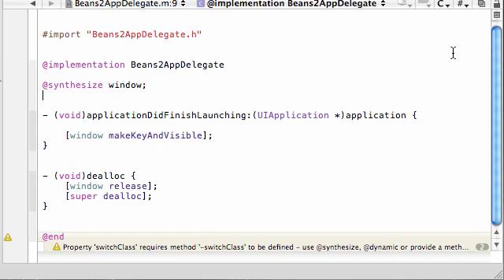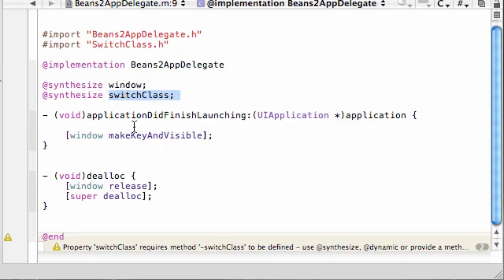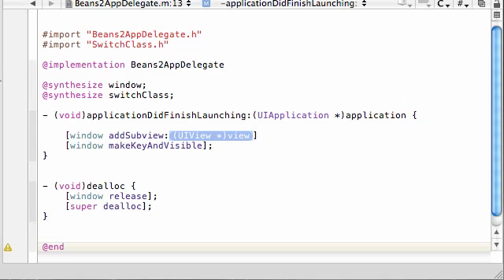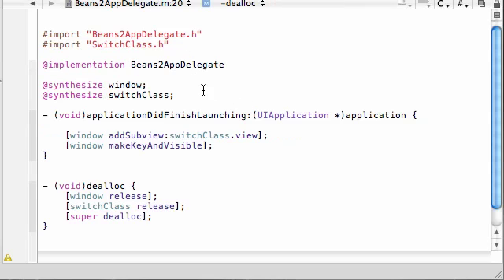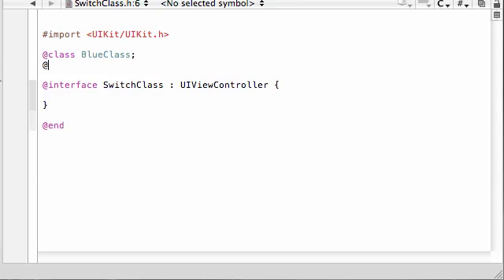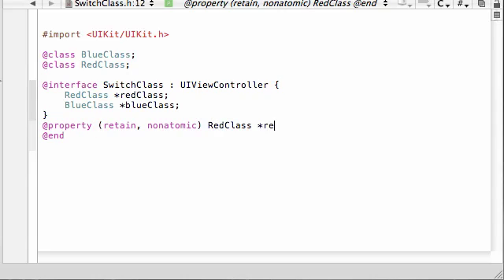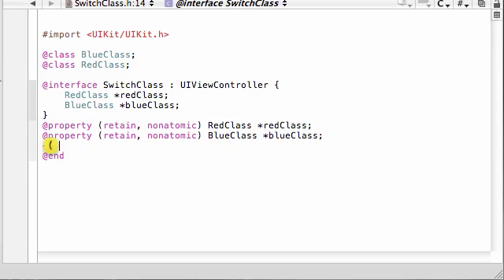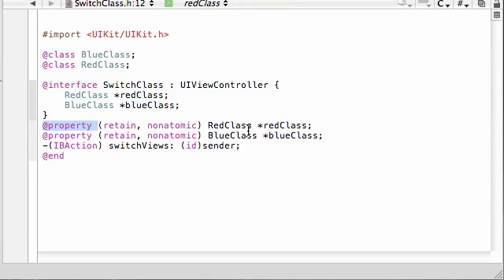iPhone Development Tutorial - 22 - Working with the SwitchClass